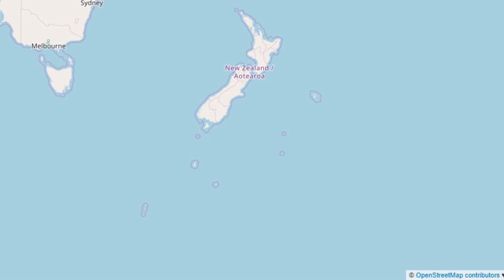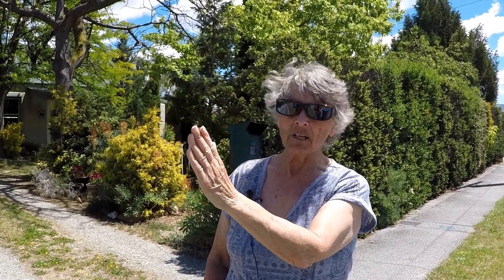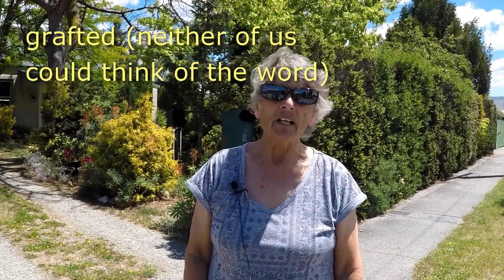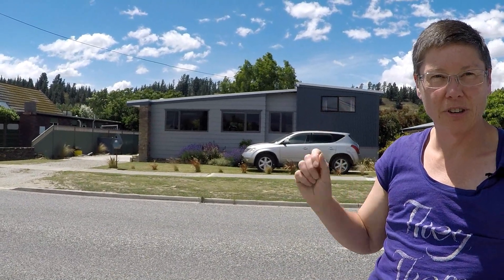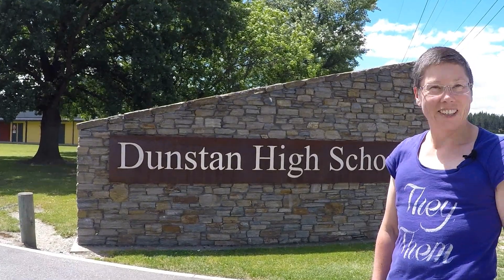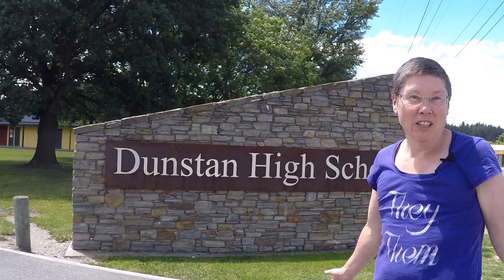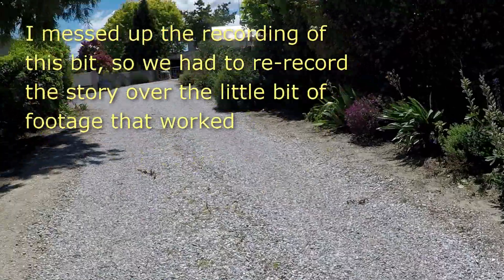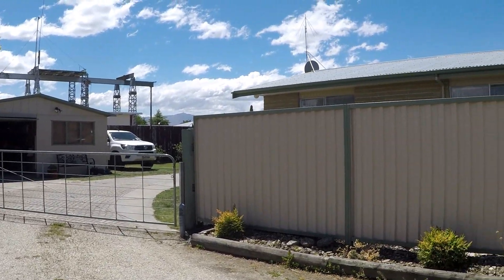Exploring my home town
Mum and I revisted the houses we lived in and my former high school in my old home town of Alexandra in Central Otago, New Zealand.